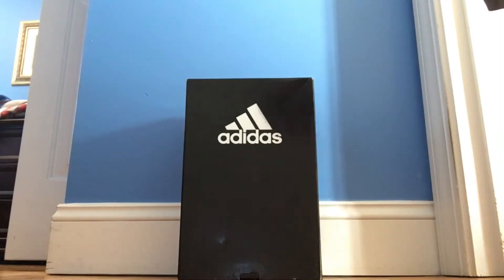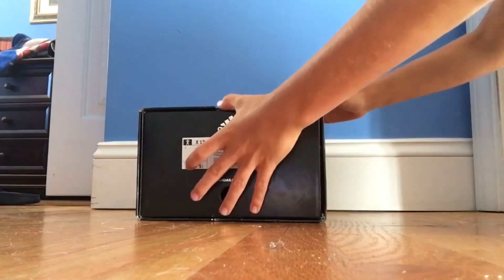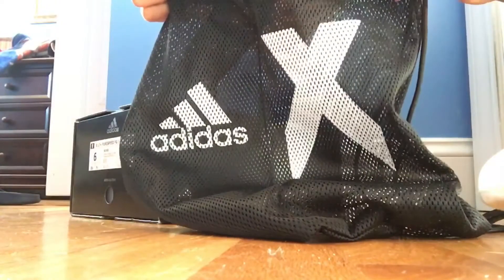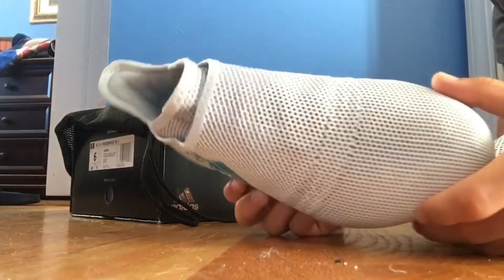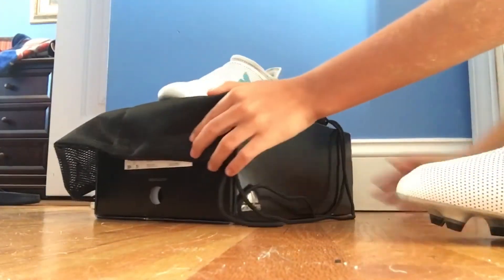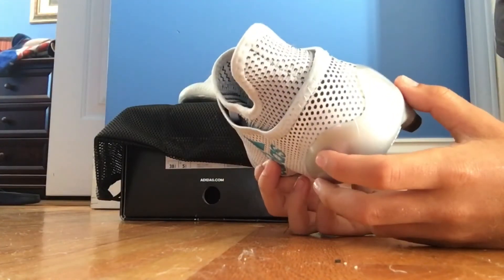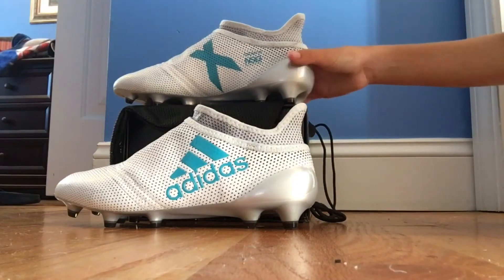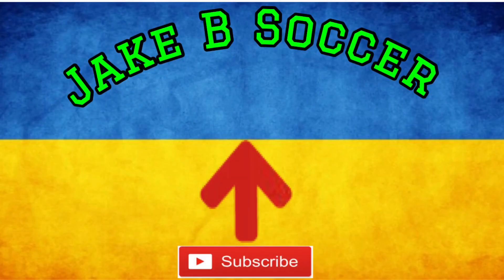ADIDAS X 17+ PURESPEED KIDS UNBOXING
UNBOXING THE ADIDAS PURESPEED IN KIDS